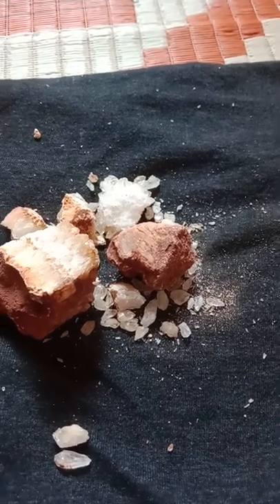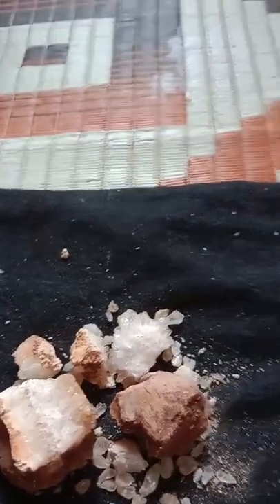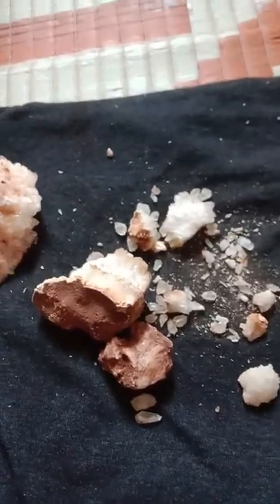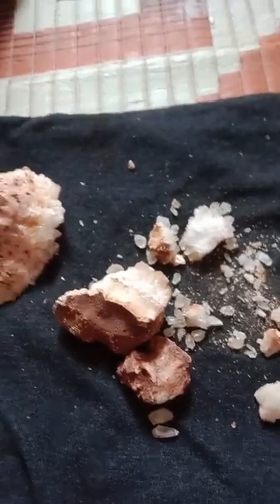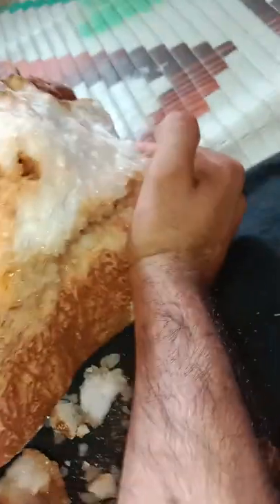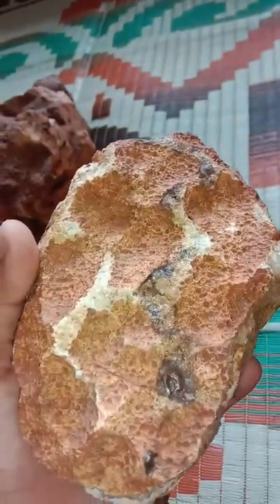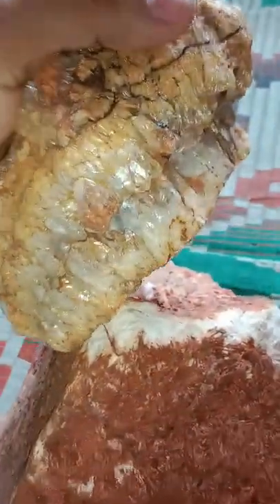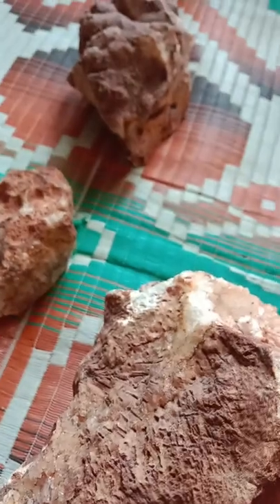quartz crystal rock (from mumbai forests)